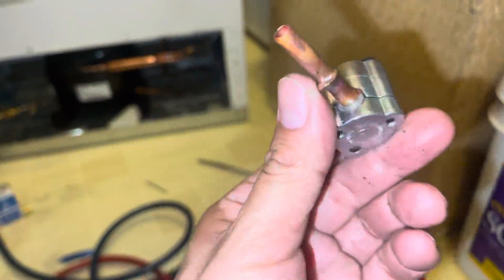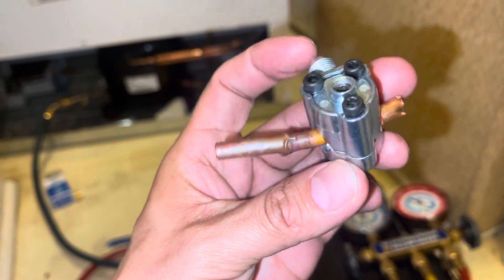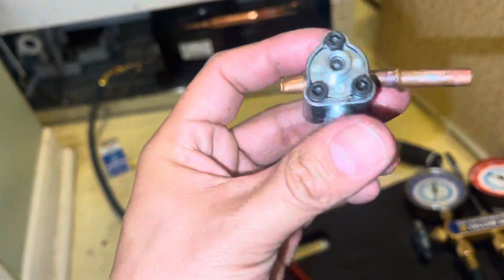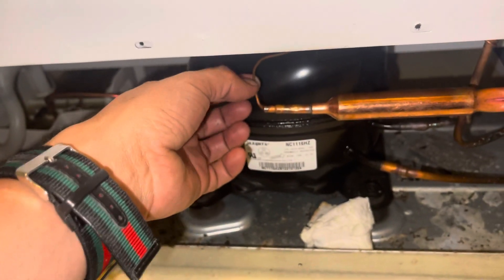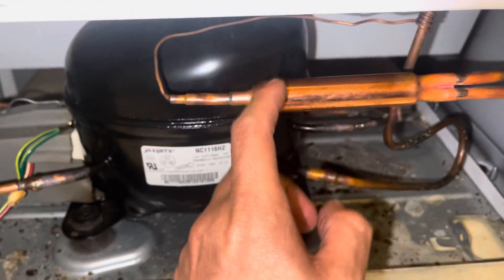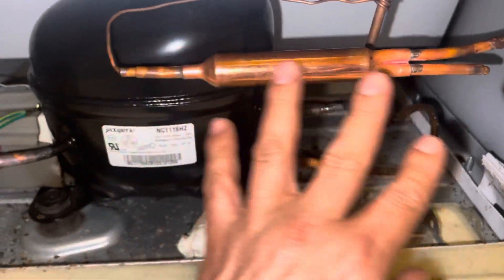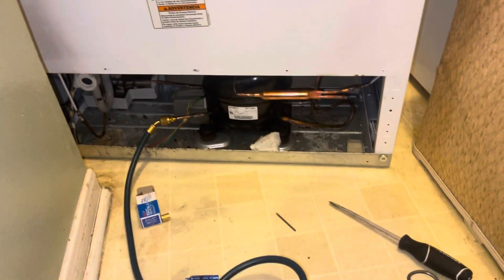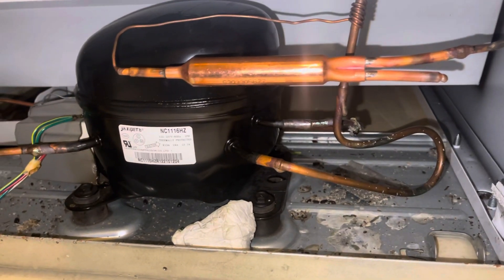Kenmore frezzer not cooling